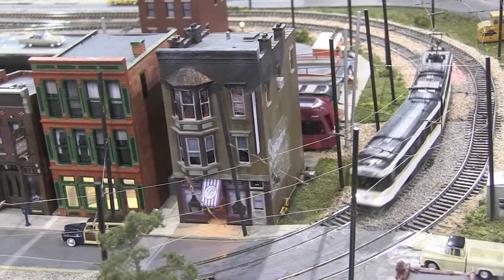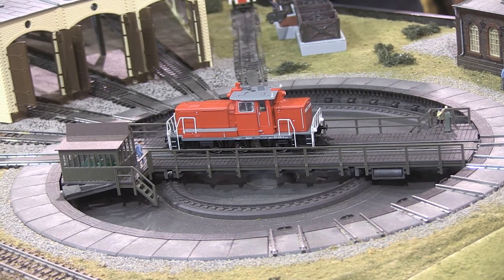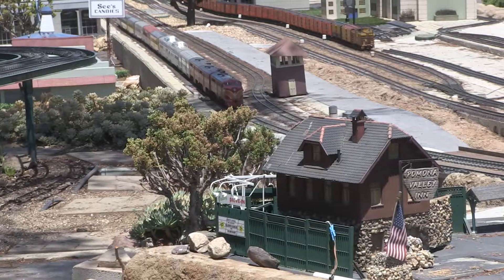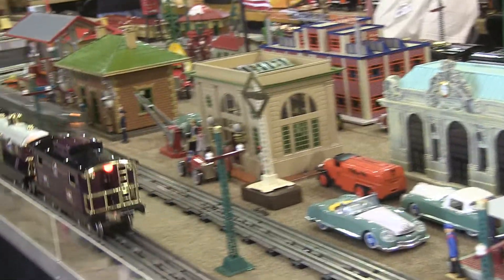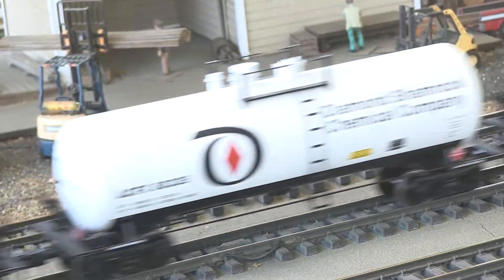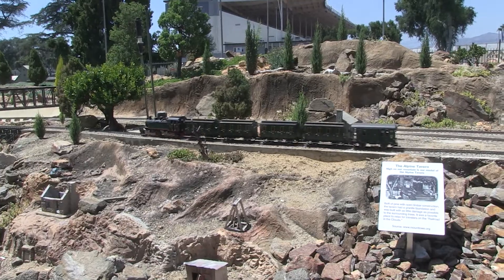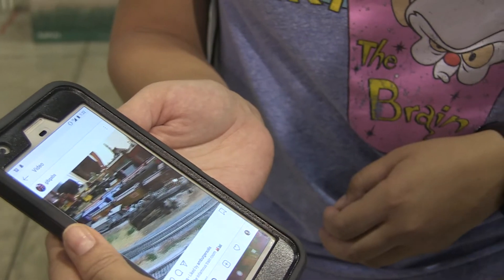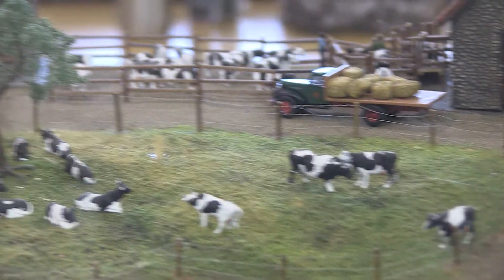All aboard the Great Train Show 2018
The Great Train Show 2018 - Pomona, CA
IdeateTV host CeCee Torres takes a ride into the Great Train Show to take a look and find out more about the popular hobby of model trains.